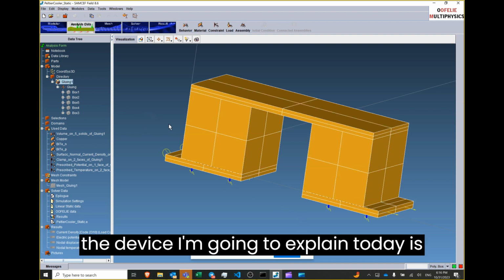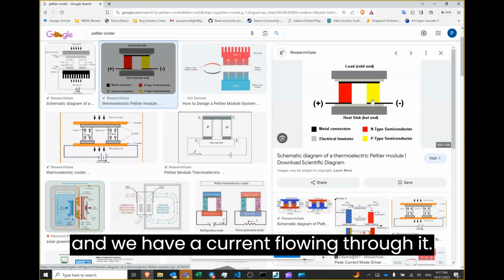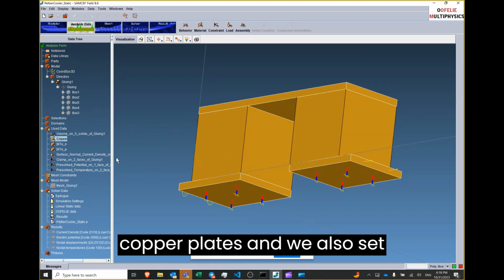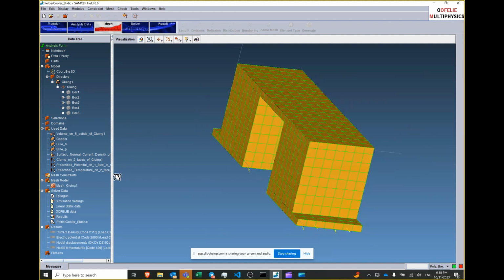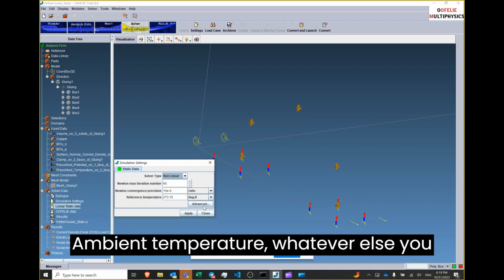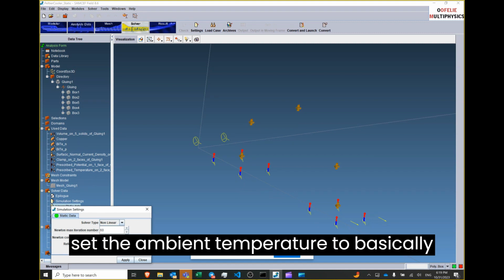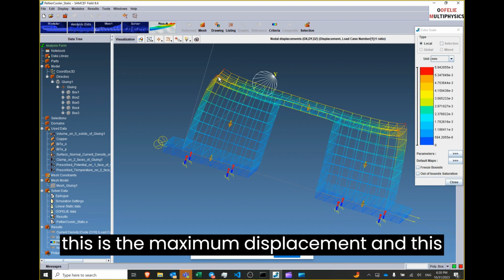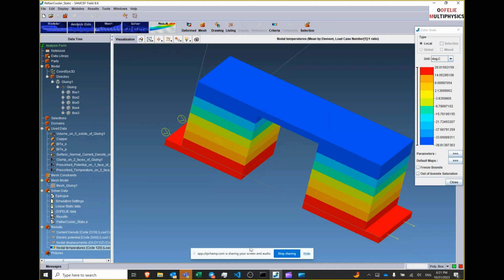Peltier Device Design Flow based on OOFELIE::Multiphysics Suite